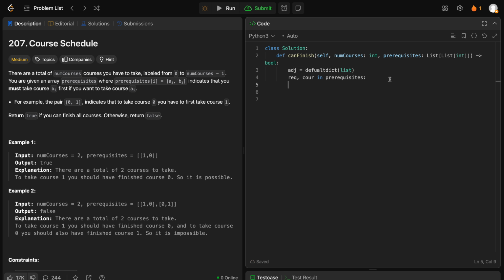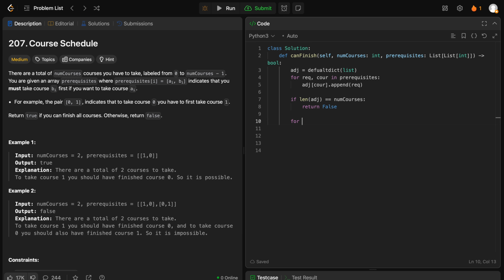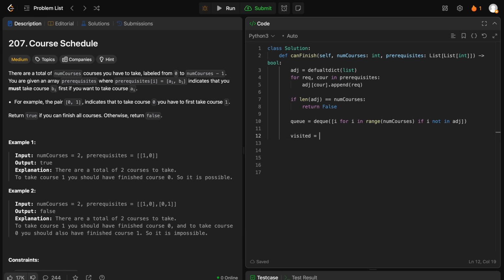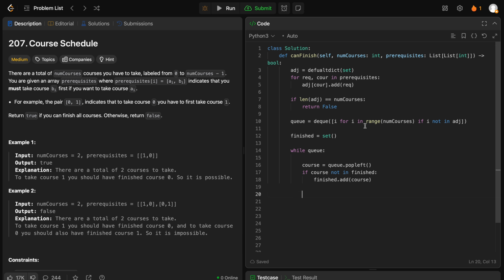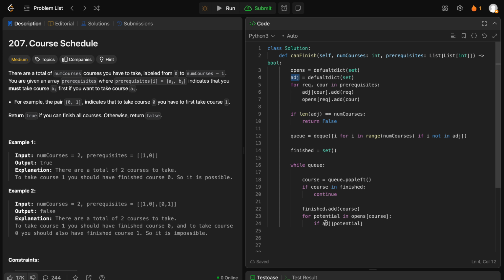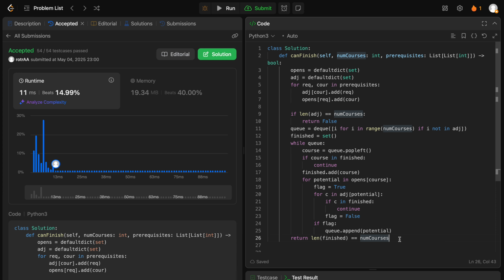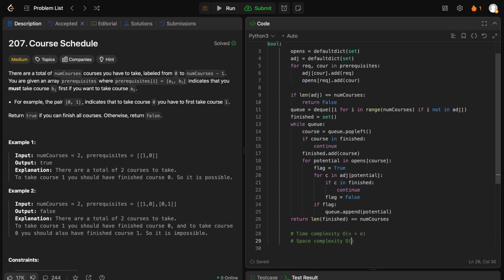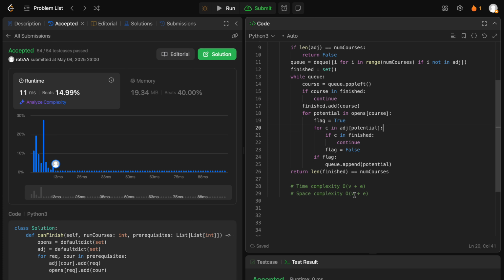Leetcode 207 - Course Schedule - Python